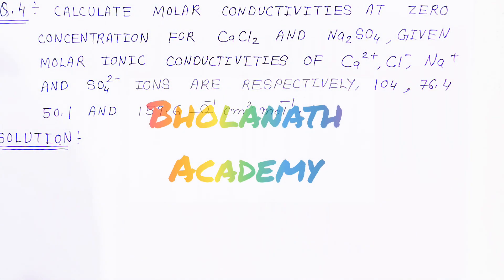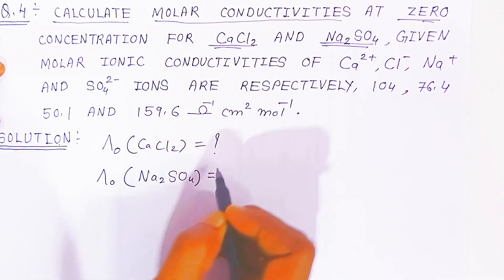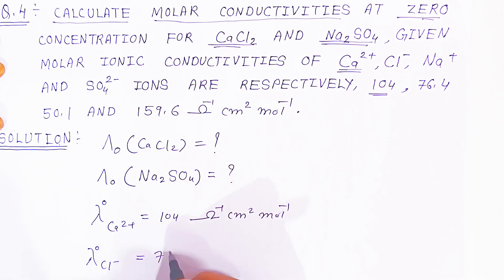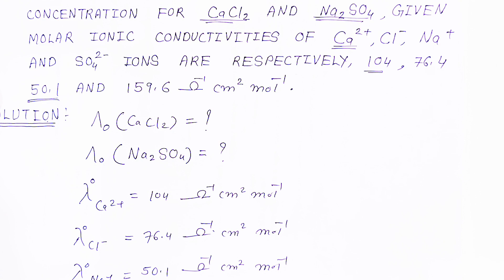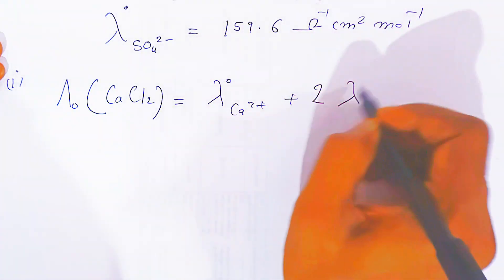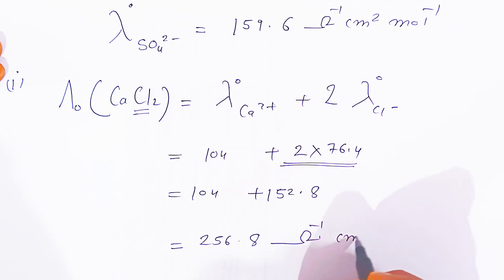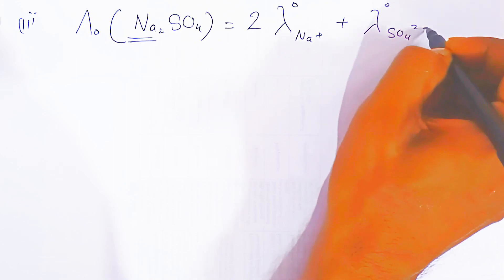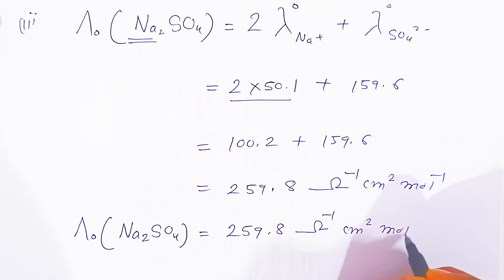Electrochemistry class12 chemistry numericals |4 Calculate molar conductivities for CaCl2 & Na2SO4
Calculate molar conductivities at zero concentration for CaCl2 and Na2SO4, given molar ionic conductivities of Ca2+, Cl-, Na+ and SO4 ions are respectively 104, 76.4, 50.1 and 159.6 ohm-1 cm² mol-1

Calculate Λm^0 for CaCl2 and MgSO4 from the data lambdaCa^2 + ^0 = 119.0 S cm^2 mol^-1 lambdaCl^ ^0 = 76.3 S cm^2 mol^-1

The molar conductivities are zero concentrations of NH4Cl ,NaOH and NaCl are respectively 149.7 Ω ^-1cm^2 mol^-1 , 248.1 Ω ^-1cm^2 mol^-

What are the molar conductivities at zero concentration for Ca2+ and Cl?
What is molar conductivity at zero concentration?
What is the molar conductance of Na+ and so42 at infinite dilution?
What is the limiting molar conductivity for cacl2 and mgso4 from the given data?
If molar conductivity of Ca2+ and Cl ions are 119 and 71 S cm2 mol 1 respectively ...
If molar conductivity of Ca2+ and Cl ions are 119 and 71 S cm2 mol 1 respectively, then the molar conductivity of CaCl2 at infinite dilution is.
2) write relation between electrolytic conductivity and molar conductivity.
Explain construction working in terms of cell reaction and the result of electrolysis of fused NaCl
Write three important steps required to determine molar conductivity
write the chemical composition present in the salt bridge.
Calculate molar conductivity for CaCl2 and MgSO4
If molar conductivity of Ca2 and Cl